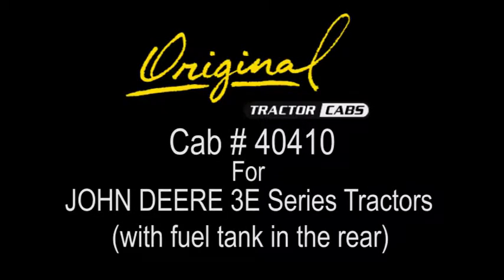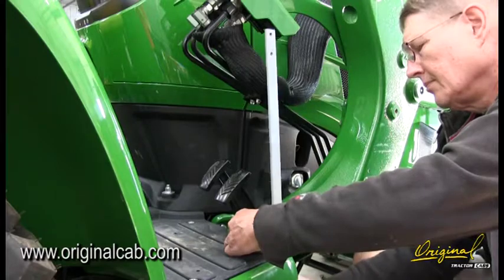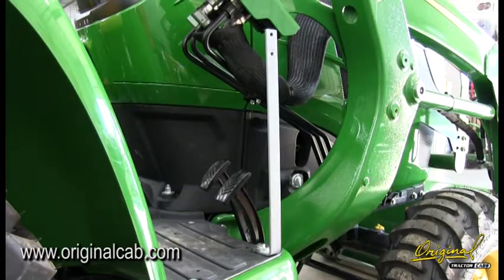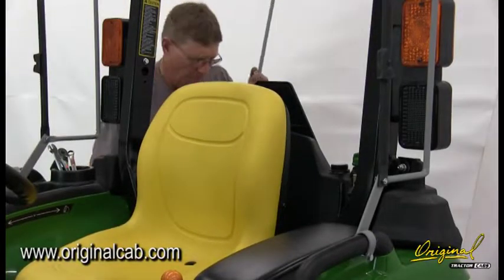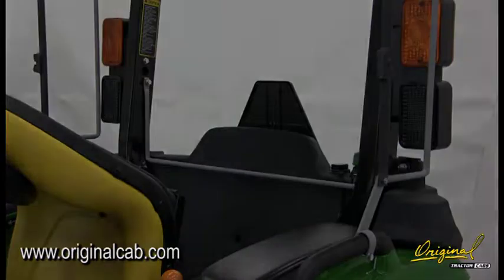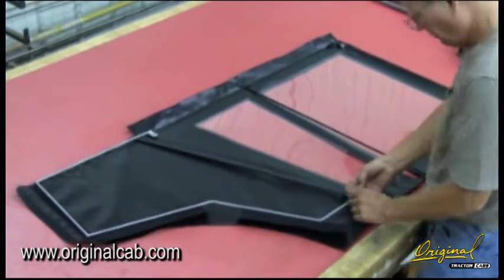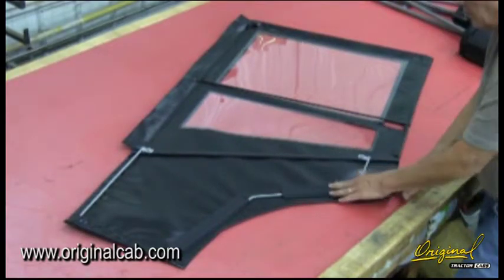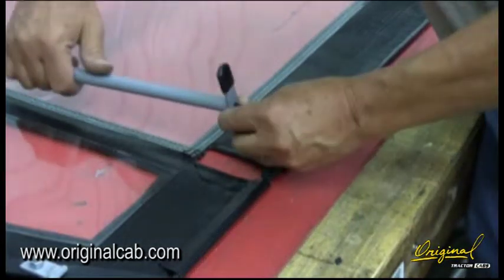Original Tractor Cab 40410 John Deere 3E Series Installation Video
40410 John Deere 3E Series with fuel tank behind seat.